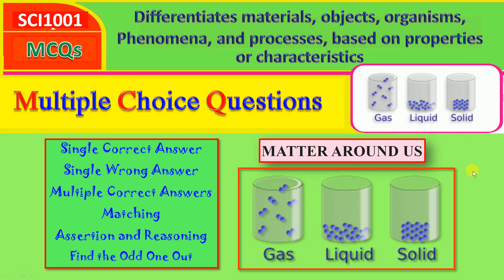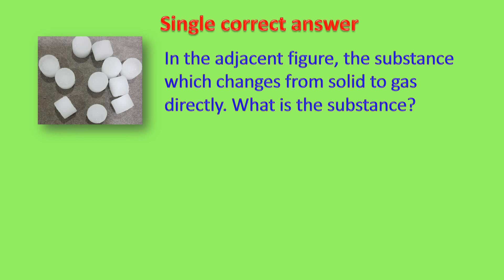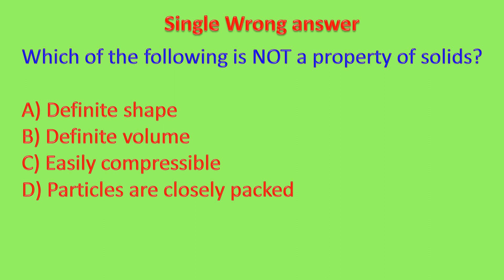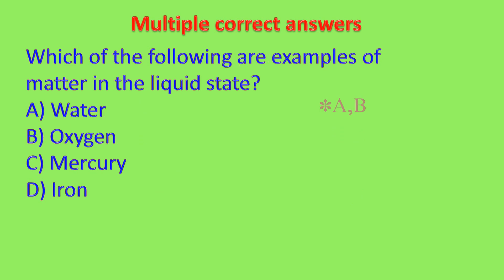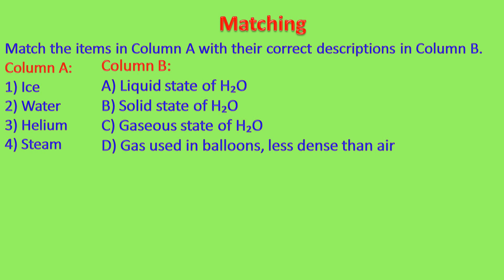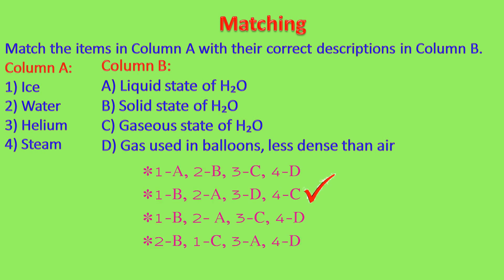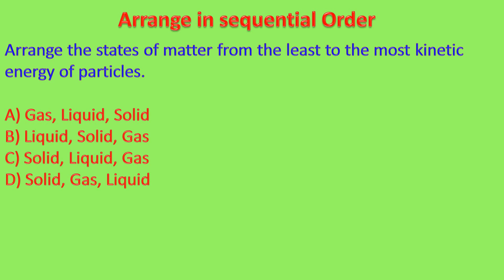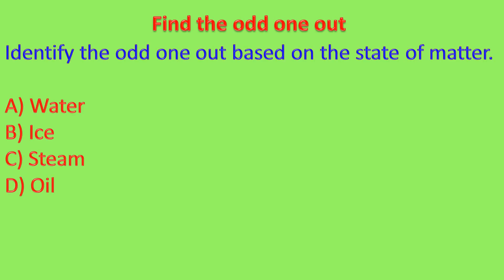MULTIPLE CHOICE QUESTIONS ON MATTER AROUND US(MCQs)USEFUL FOR EXAMS LIKE NATIONAL ACHIEVEMENT SURVEY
MULTIPLE CHOICE QUESTIONS ON MATTER AROUND US
USEFUL FOR NAS